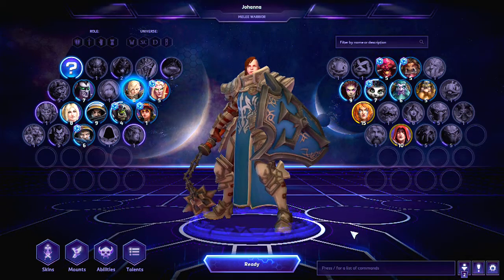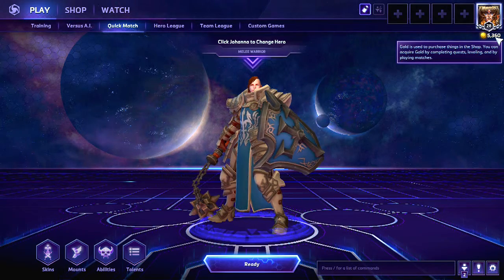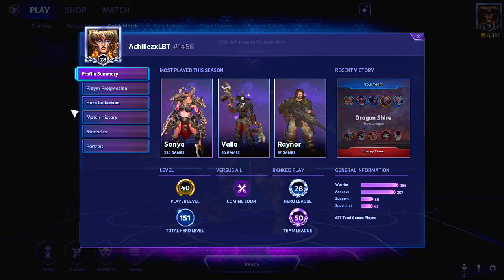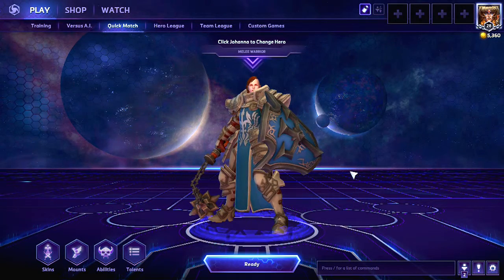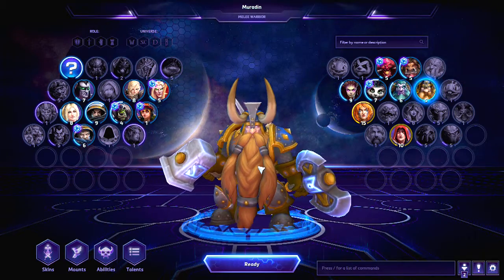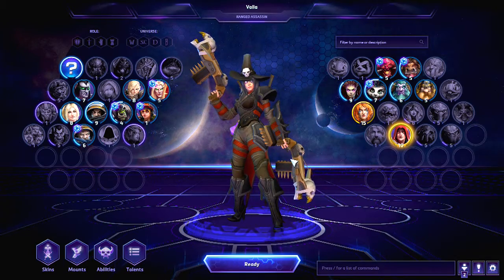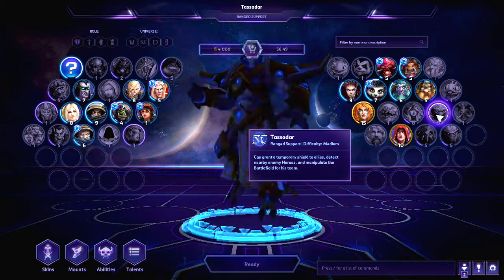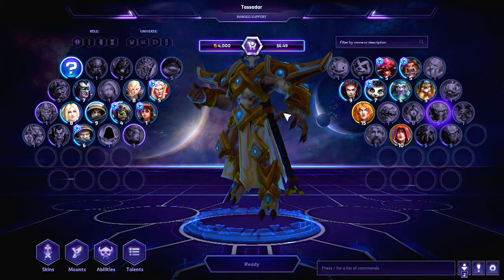Hero League: Come Prepared (Heroes Of The Storm)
No excuses. Come prepared.